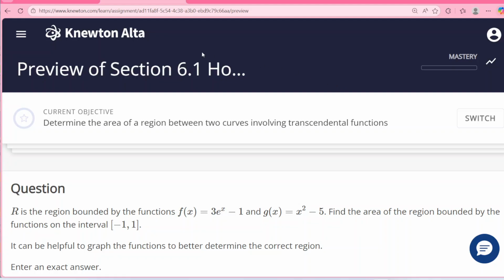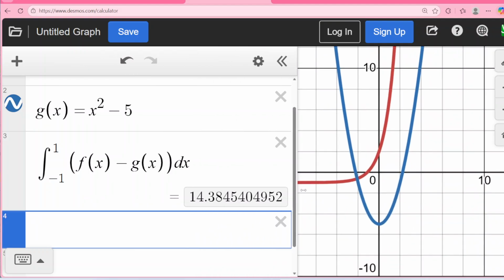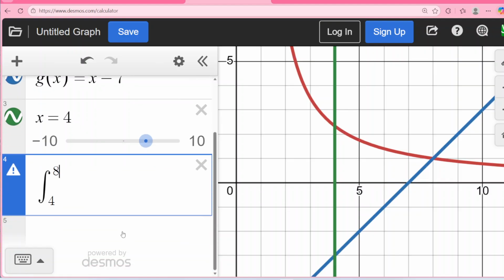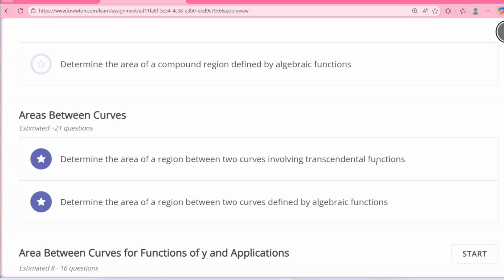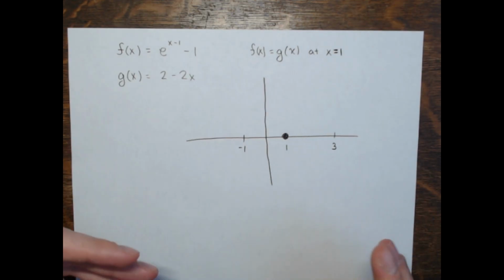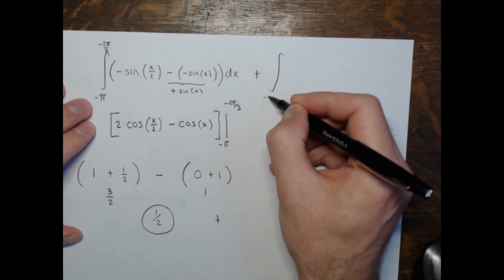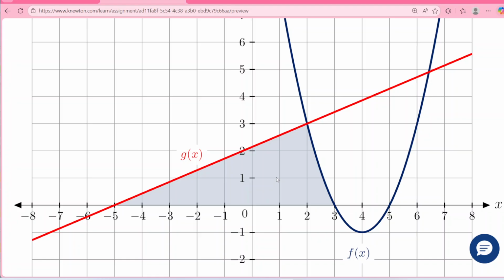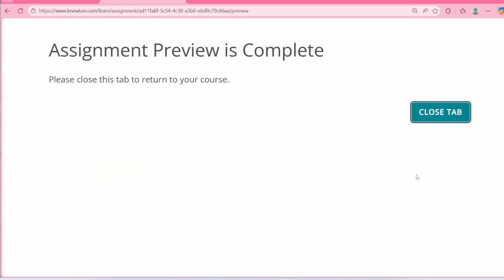Areas Between Curves (KA)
In this video, I go over a Preview of a Knewton Alta Homework Assignment titled Areas Between Curves.

0:00 – Introduction
3:42 – Determine the Area of a Region between Two Curves involving Transcendental Functions #1
24:51 – Determine the Area of a Region between Two Curves defined by Algebraic Functions #1
35:06 – Determine the Area of a Region between Two Curves defined by Algebraic Functions #2
42:54 – Determine the Area of a Region between Two Curves involving Transcendental Functions #2
49:12 – Determine the Area of a Region between Two Curves defined by Algebraic Functions #3
54:13 – Determine the Area of a Region between Two Curves defined by Algebraic Functions #4
57:27 – Determine the Area of a Region between Two Curves defined by Algebraic Functions #5
59:07 – Determine the Area of a Region between Two Curves defined by Algebraic Functions #6
1:01:29 – Determine the Area of a Region between Two Curves involving Transcendental Functions #3
1:05:45 – Determine the Area of a Region between Two Curves involving Transcendental Functions #4
1:07:02 – Determine the Area of a Compound Region involving Transcendental Functions #1
1:24:03 – Determine the Area of a Compound Region defined by Algebraic Functions #1
1:28:21 – Determine the Area of a Compound Region involving Transcendental Functions #2
1:34:40 – Determine the Area of a Compound Region defined by Algebraic Functions #2
1:41:05 – Determine the Area of a Compound Region involving Transcendental Functions #3
1:48:34 – Determine the Area of a Compound Region involving Transcendental Functions #4
1:54:16 – Determine the Area of a Compound Region defined by Algebraic Functions #3
1:57:34 – Determine the Area of a Compound Region defined by Algebraic Functions #4
2:00:51 – Determine the Area of a Region between Two Curves defined by Algebraic Functions by Integrating with respect to the Dependent Variable #1
2:12:53 – Determine the Area of a Region between Two Curves defined by Algebraic Functions by Integrating with respect to the Dependent Variable #2
2:14:27 – Determine the Area of a Region between Two Curves by Rewriting Functions in terms of y #1
2:20:59 – Determine the Area of a Region between Two Curves by Rewriting Functions in terms of y #2
2:26:10 – Determine the Area of a Region between Two Curves defined by Algebraic Functions by Integrating with respect to the Dependent Variable #3
2:27:41 – Determine the Area of a Region between Two Curves defined by Algebraic Functions by Integrating with respect to the Dependent Variable #4
2:30:42 – Determine the Area of a Region between Two Curves by Rewriting Functions in terms of y #3
2:34:19 – Determine the Area of a Region between Two Curves by Rewriting Functions in terms of y #4